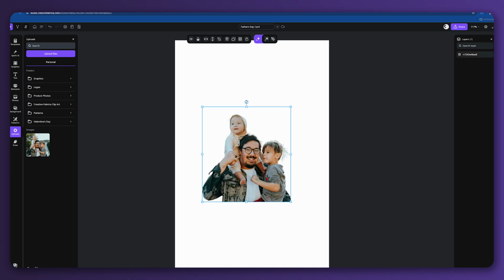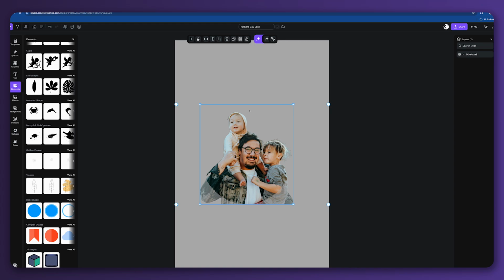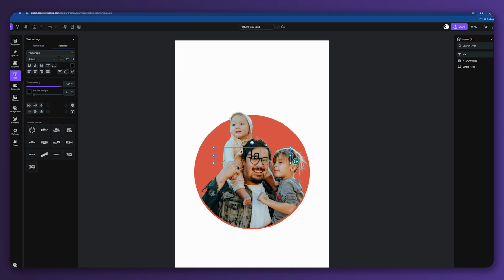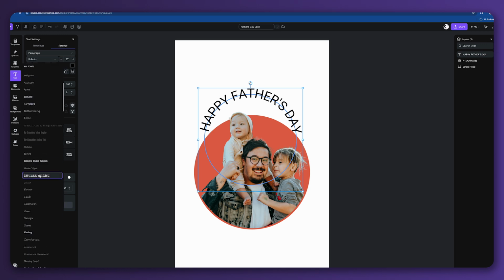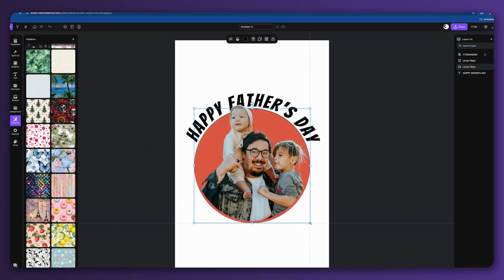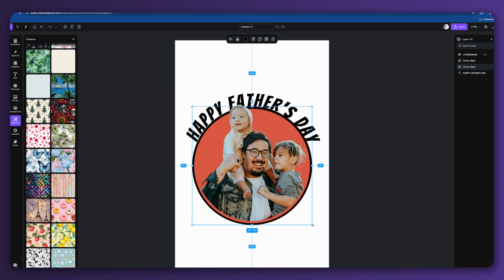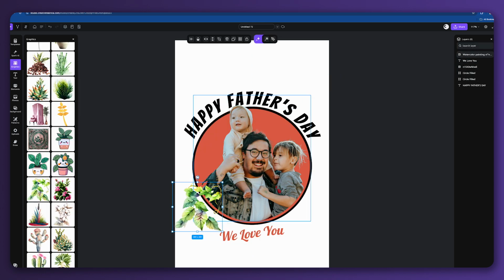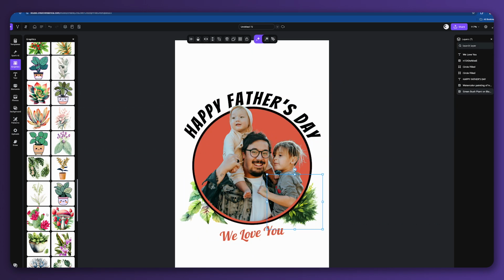Studio Tutorial: Design Your Own Father's Day Gifts! 👨 | Easy DIY Guide for Beginners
✨ Unlock your creativity and celebrate dad with this heartfelt Father's Day Card tutorial using a template from Studio!

✨ Key Highlights:
- Seamless Design Process: Learn how to effortlessly navigate Studio's user-friendly interface, making design a breeze.
- Personalized Touch: Explore how to add your unique style to each design, like adding a photo, ensuring your creations truly stand out.
- Remove Graphic Backgrounds: Use Spark to effortlessly remove any unwanted background.
- Customize Your Style: Crop your image with shapes to make your project more unique to you!

Whether you're a crafter, designer, or simply looking to add a special touch to your Father's Day celebrations, Studio has everything you need to make your crafts truly memorable. 🤩

❤️ Ready to Elevate Your Father's Day Gifts?

✨ Unlock Premium Content:
🔒 Sign Up for Creative Fabrica's All Access - Gain exclusive access to premium content and elevate your design journey.